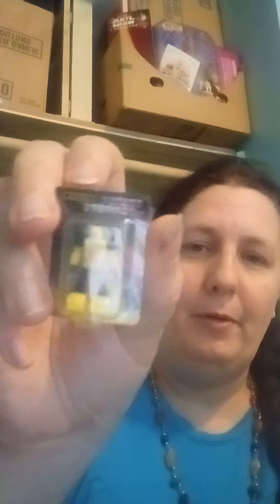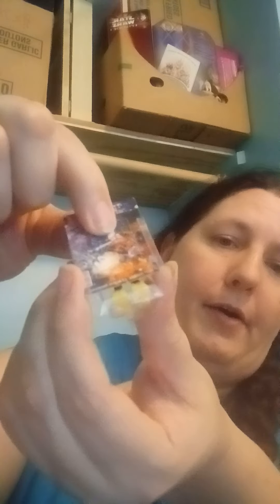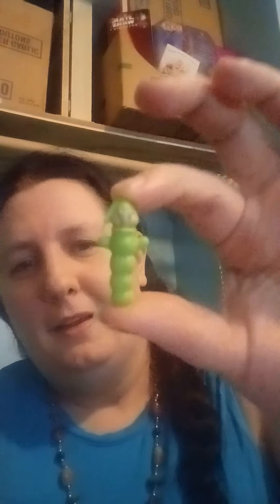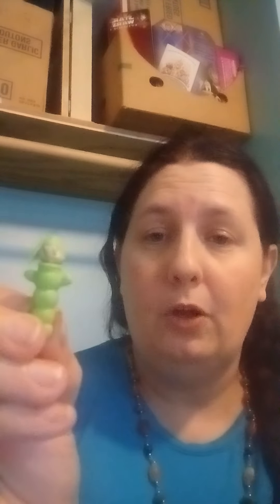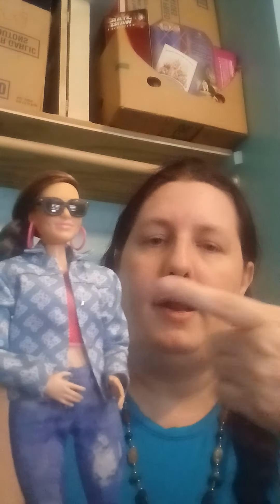Little Gifts Haul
various items gifted me by family that I wanted to share